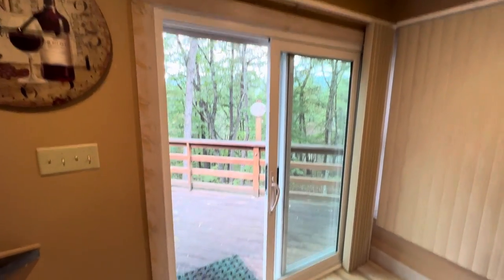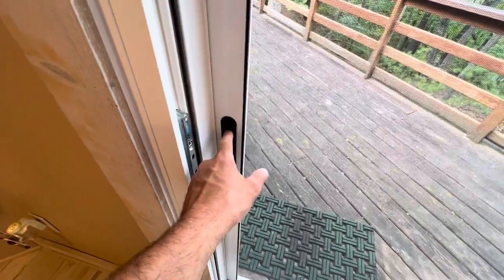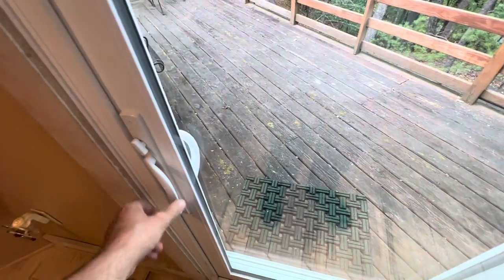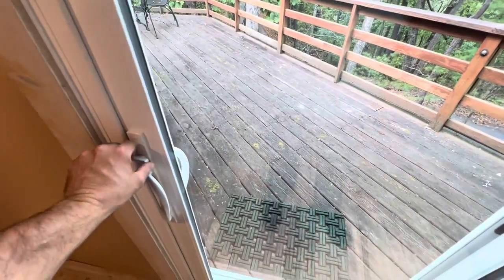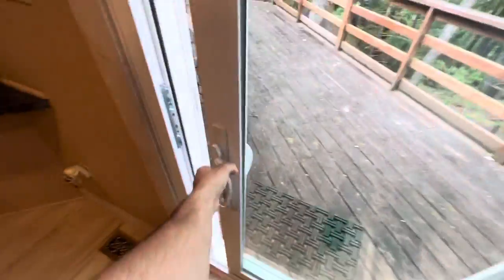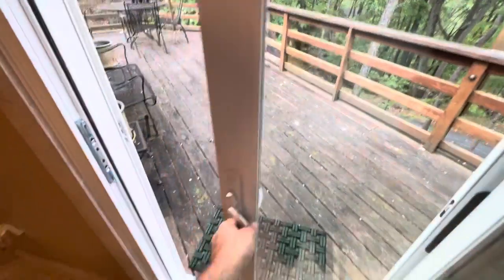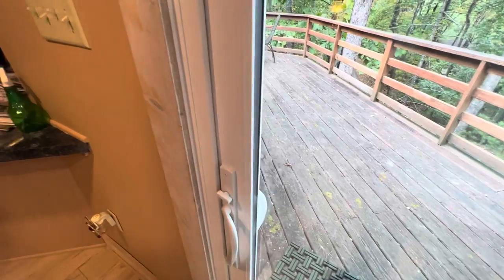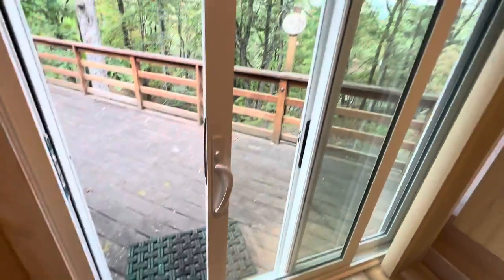How to use the ProVia Aspect patio door by Energy Windows LLC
Energy Windows LLC owner David Udstuen shows how to operate Pro Via aspect patio door with DLA glass package, white in out with Upgraded white handle and rear latch￼. ￼ Call if you need our help on a project and you are in Northern Virginia or Shenandoah Valley. Servicing from Staunton Virginia all the way up to Winchester and over to Warrenton Virginia￼￼. 3368 Swover Creek Rd., Edinburg, VA 22824